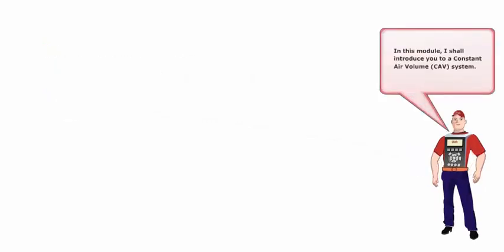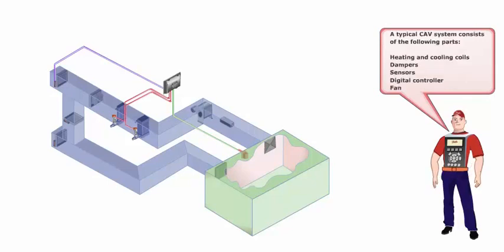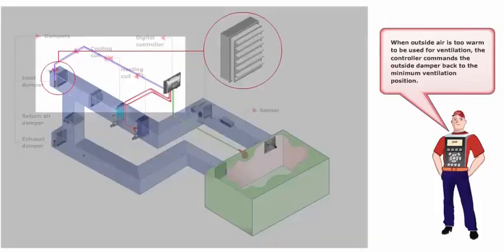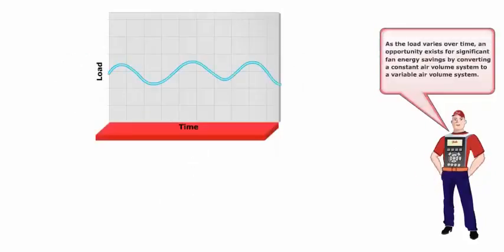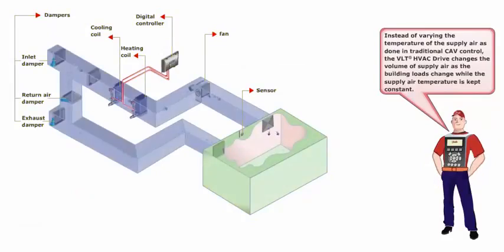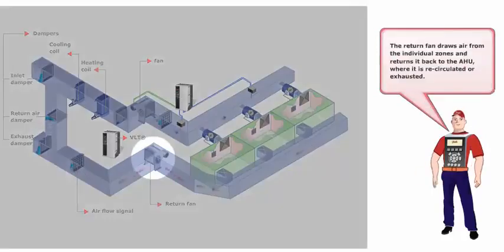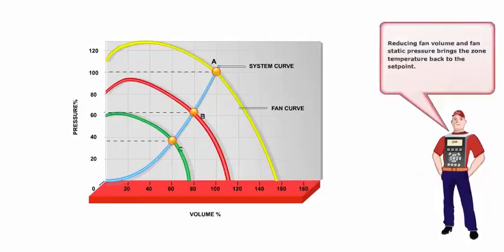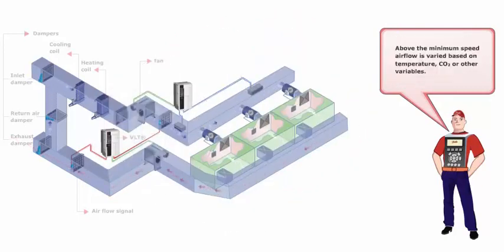2 Constant Air Volume Danfoss